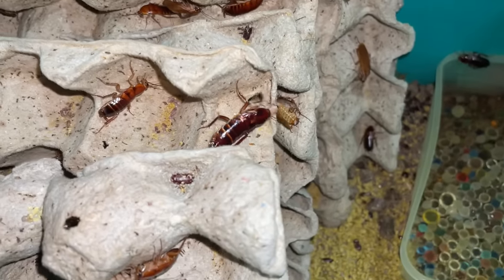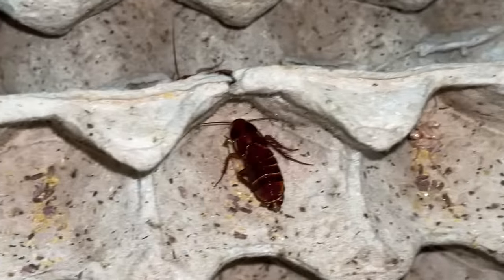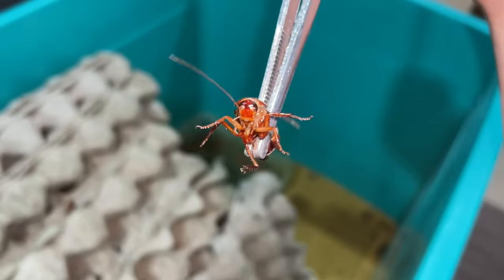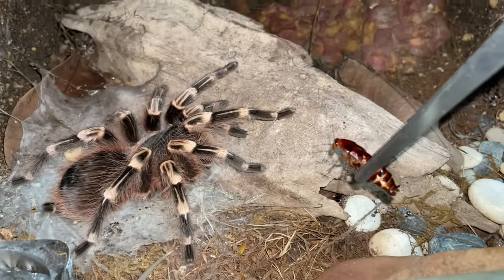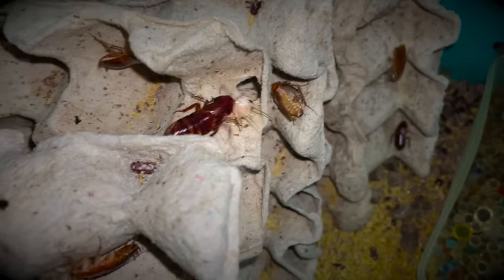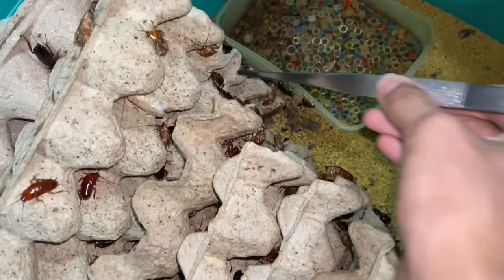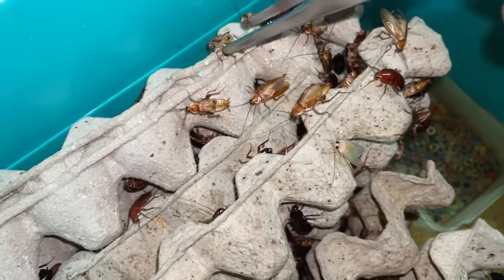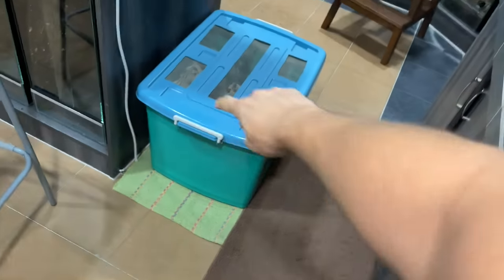Roach EATS her family ALIVE, so I MADE HER PAY for HER ACTIONS !!!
2nd channel :
~ Beyond the Lair

Was just going to feed some tarantulas off camera when I witnessed a roach cannibalizing on a helpless, freshly molted roach. If you've been here for a decent amount of time, you'll know what we do to cannibals as such!